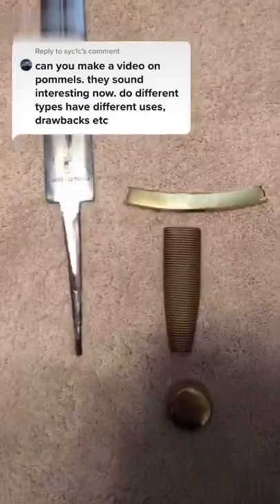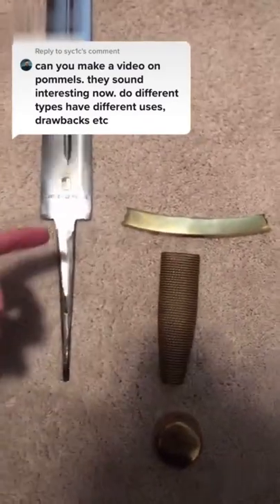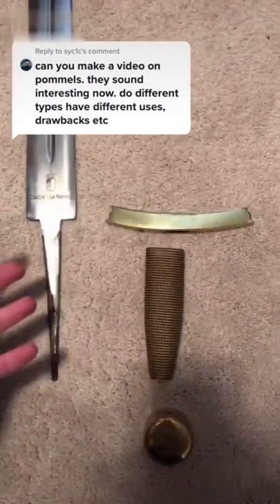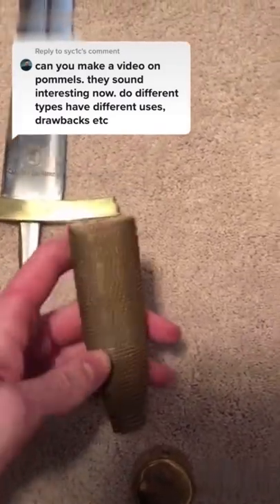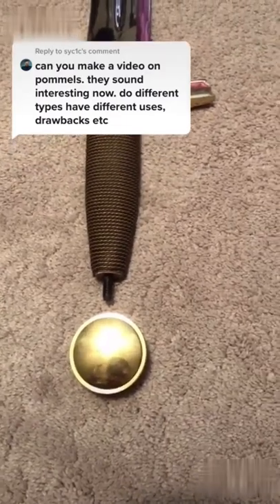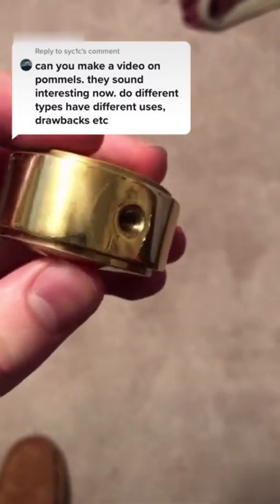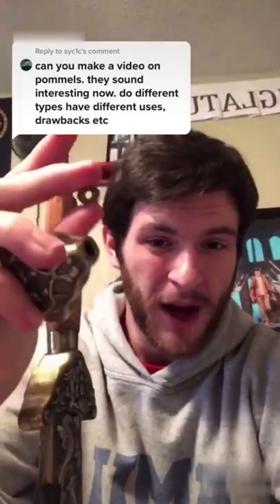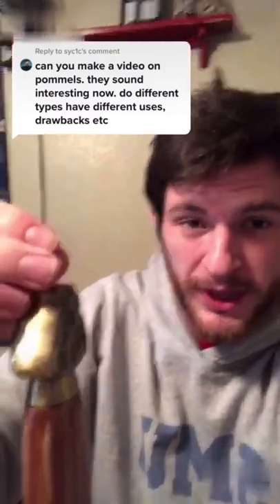Types of Pommels